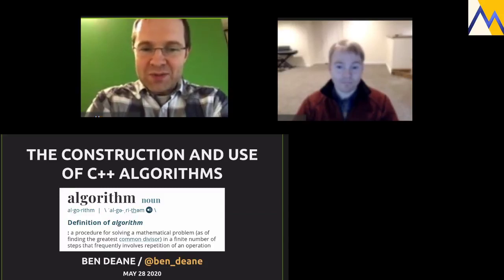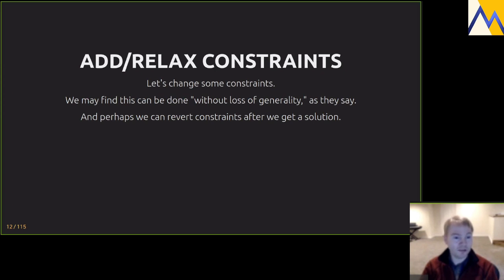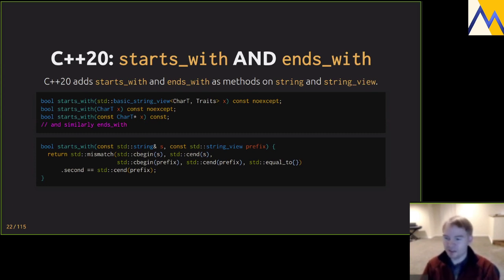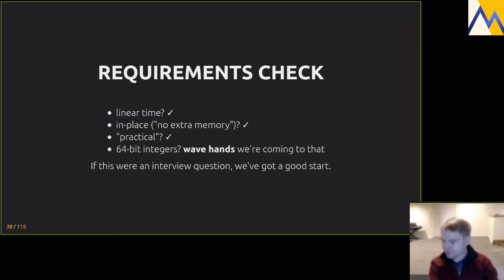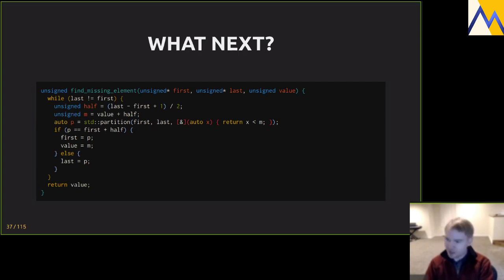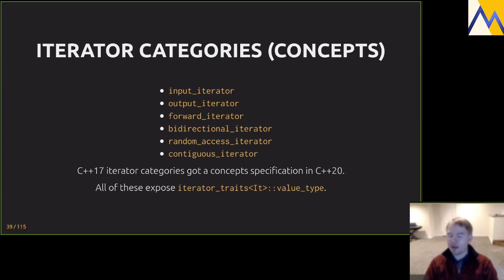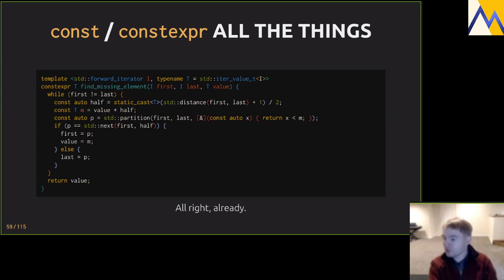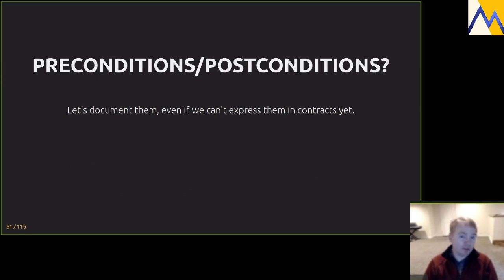[MUC++] Ben Deane - "The Construction and Use of C++ Algorithms" (Virtual)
How should we apply the advice "no raw loops"? This talk examines how to use existing algorithms, and how to build our own.

We'll highlight principles of C++ algorithm construction by starting with a raw loop and transforming it into a generic algorithm capable of supporting a wide variety of use cases without loss of expressivity or efficiency.

We'll also take a look at some non-obvious uses of the standard algorithms, including some minor modifications or wrappings that give us extra flexibility.